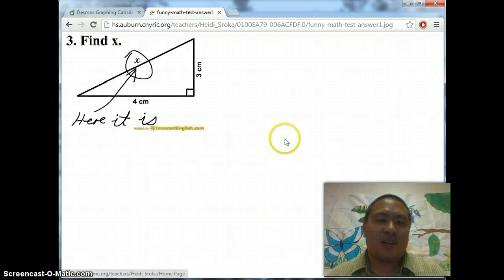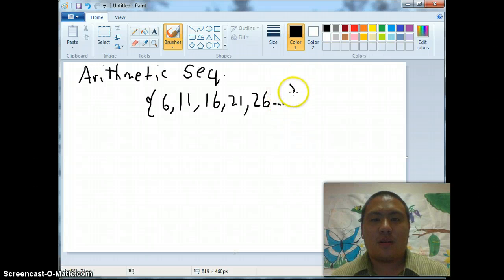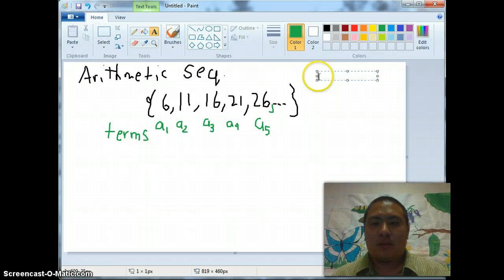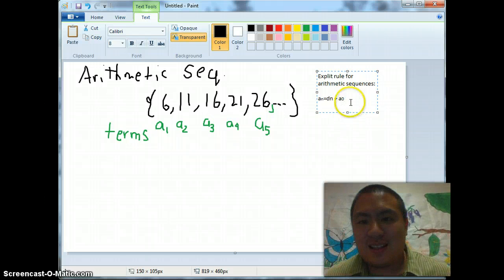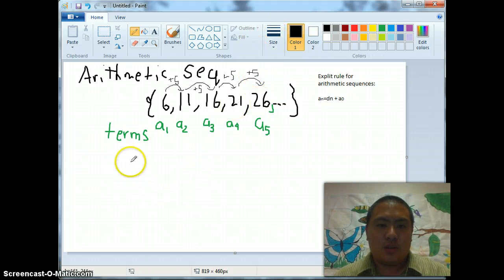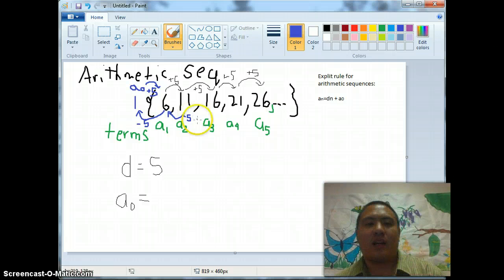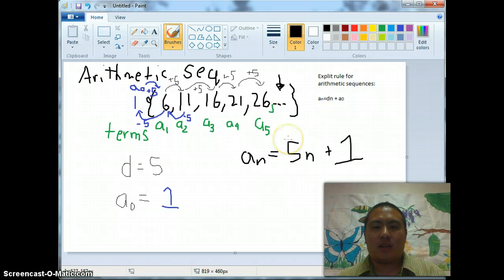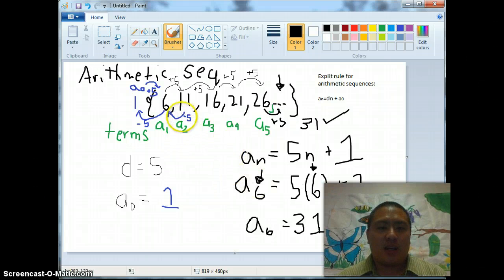Supplemental 1 : Arithmetic 1 (Explicit)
Explicit Rule for Arithmetic Sequences